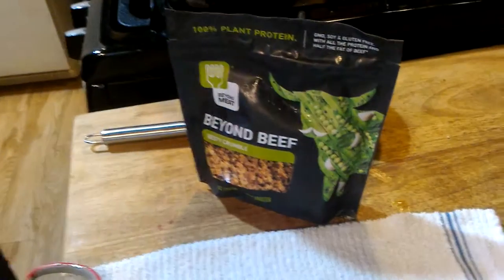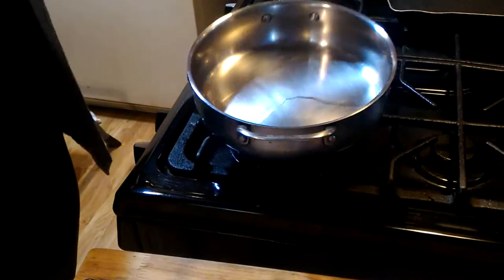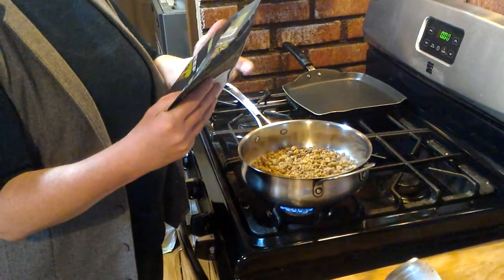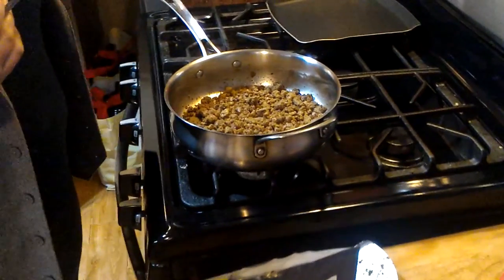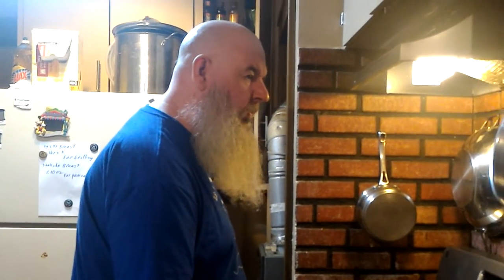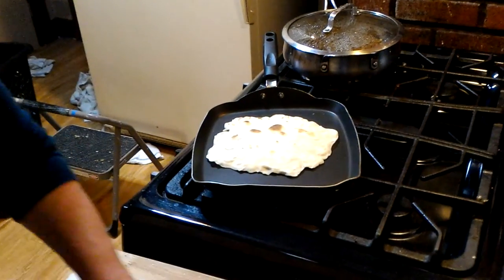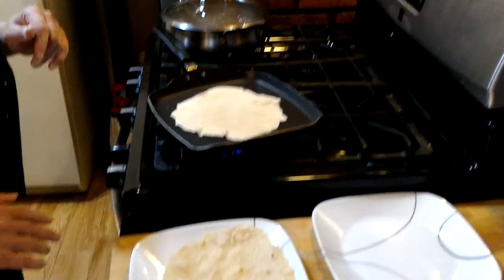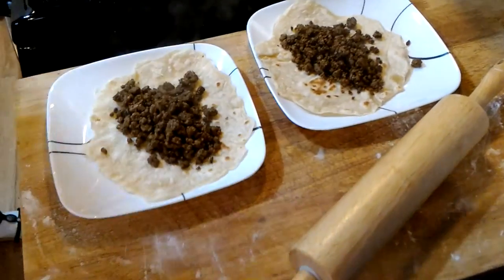Beyond Meat Beefy Crumble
Back to Beyond Meat, this time we try 'Beefy Crumbles'.